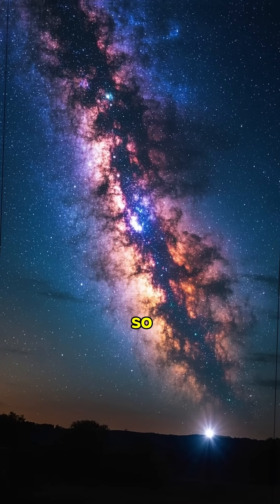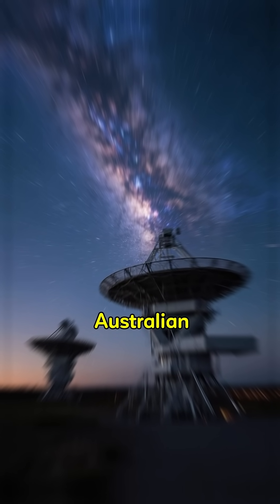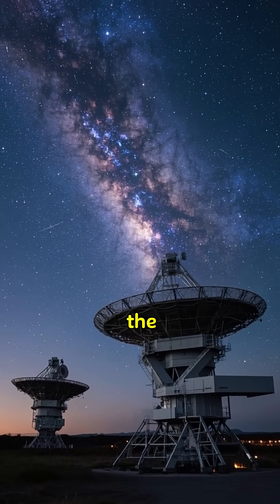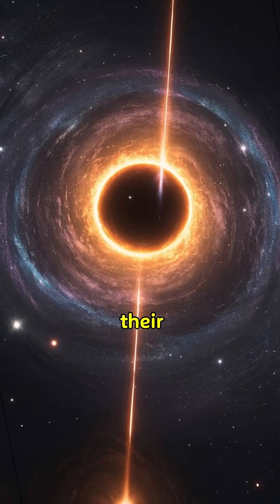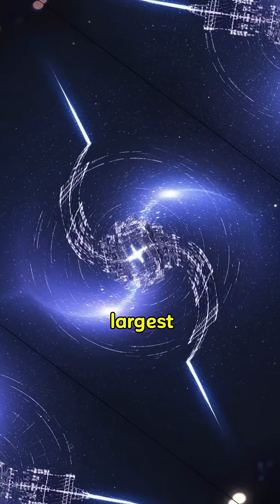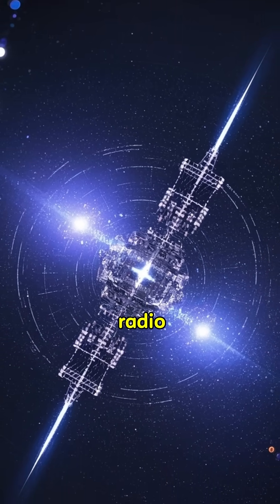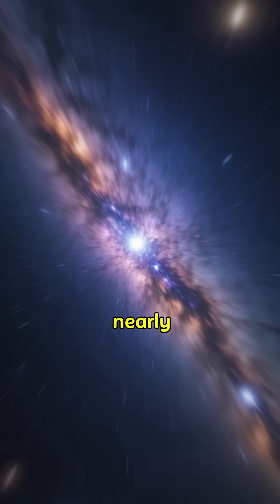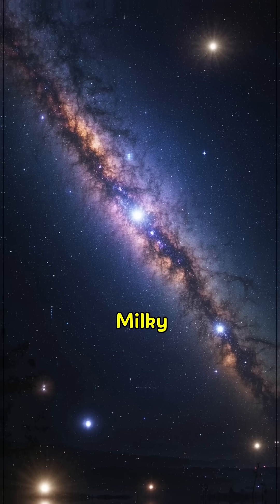The Largest Galaxies in the Universe